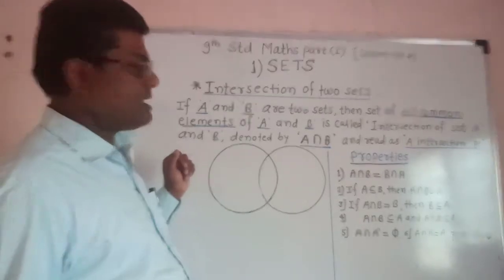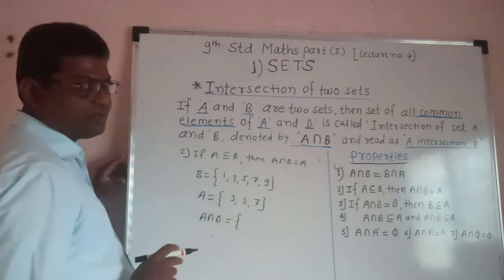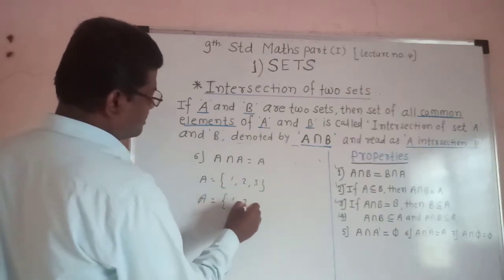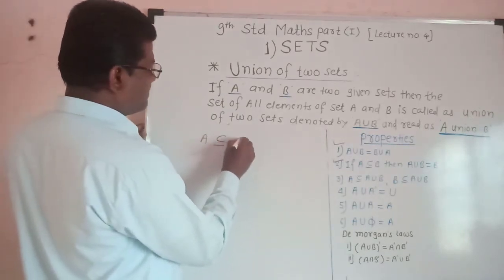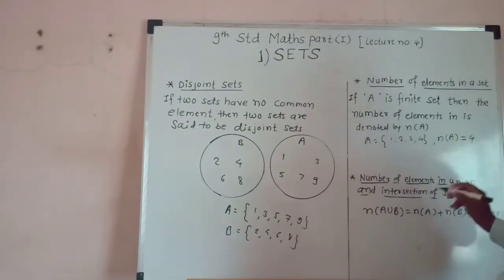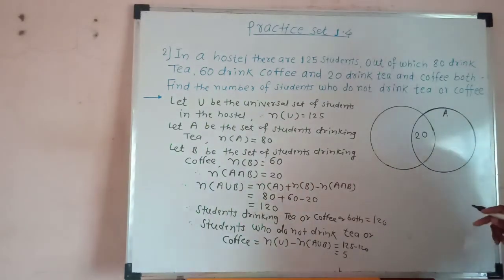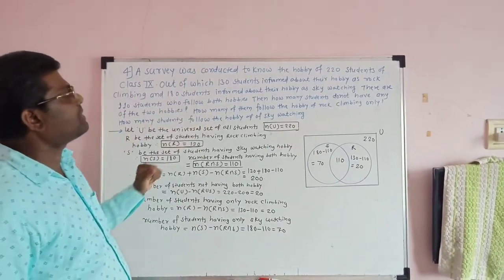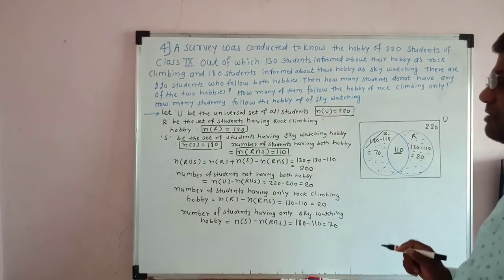SETS practice set 1.4(Maharashtra State board class 9)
1) Watch at 480p or higher
2) SETS practice set 1.4(Maharashtra State board class 9)
3) Intersection of two sets
4) Union of two sets
5) Disjoint sets
7) All links of this chapter are given below